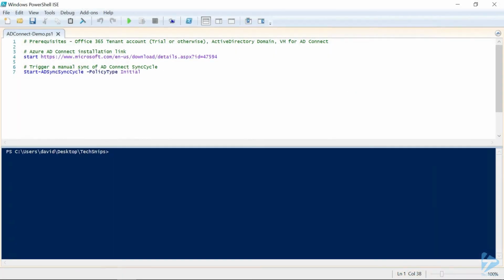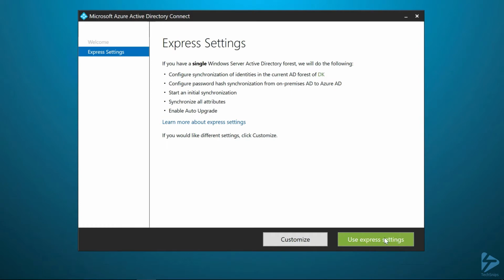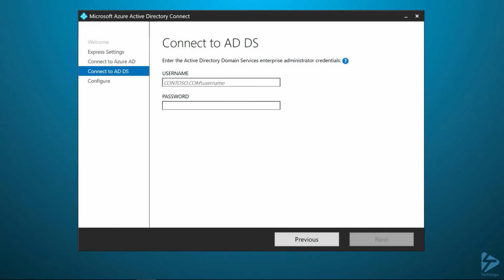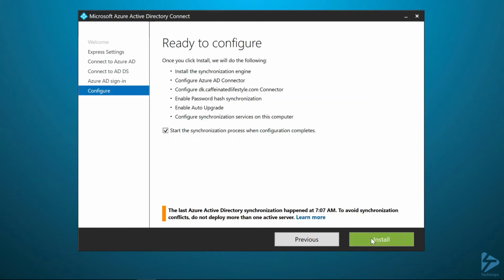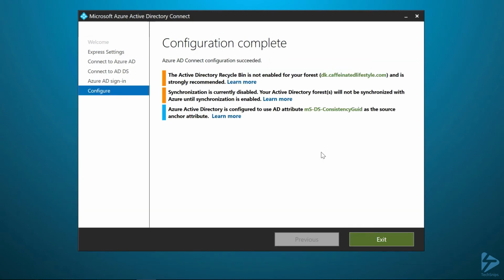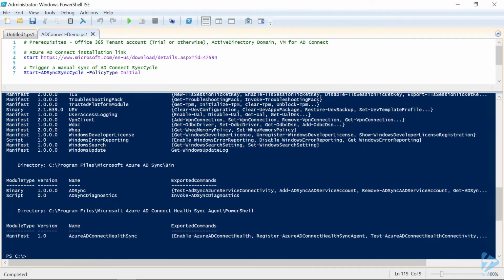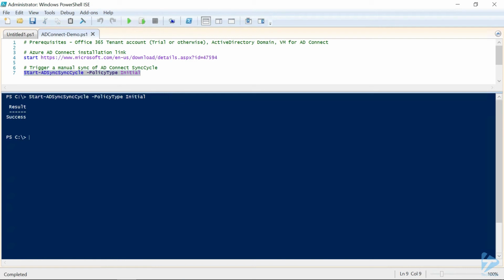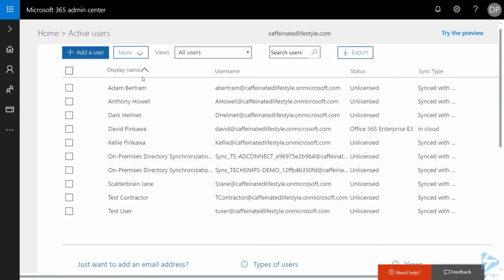How to Set Up Azure Active Directory Connect for Office 365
Learn the ins and outs of setting up Azure Active Directory Connect for Office 365 in this tutorial. Want another take or more detail on this video?